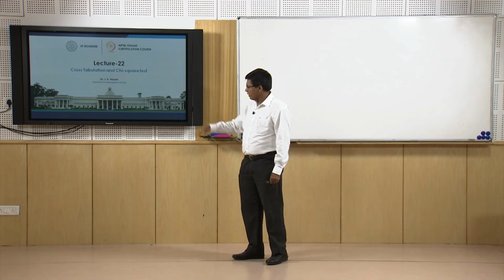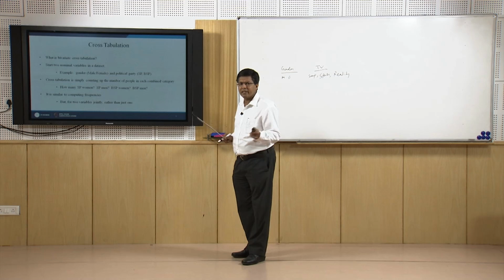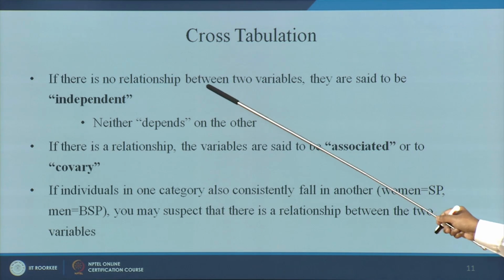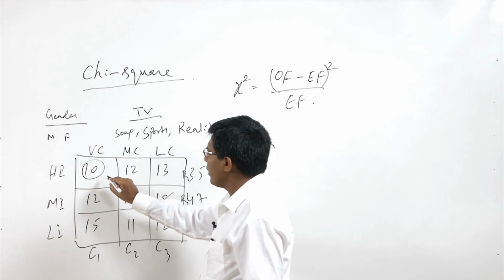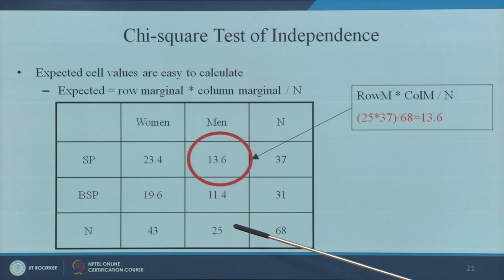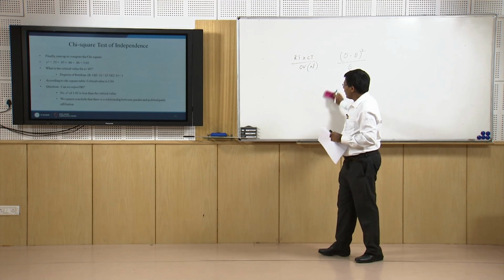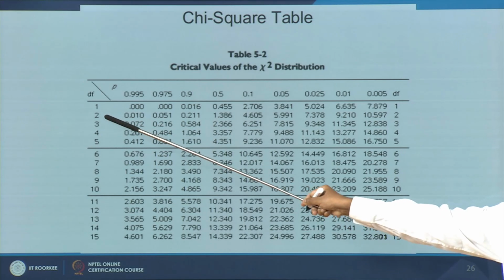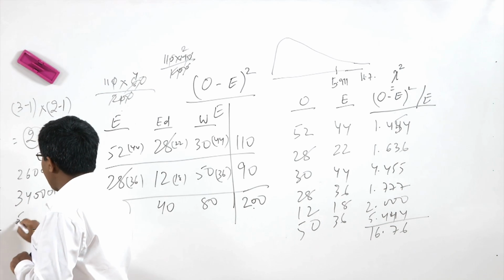Lecture 22- Cross Tabulation & Chi Square Test